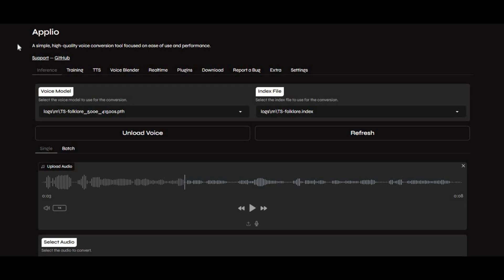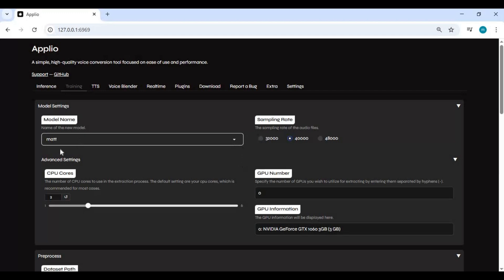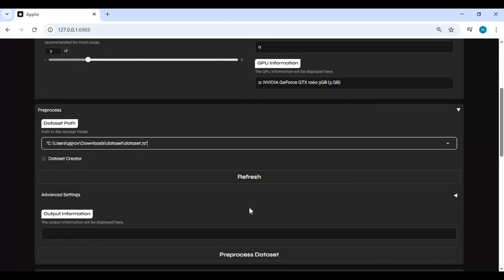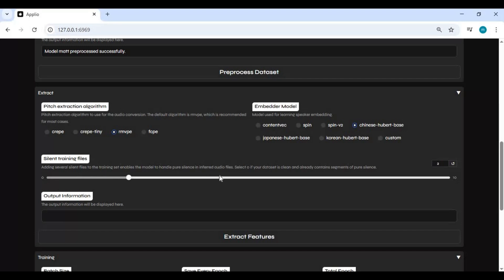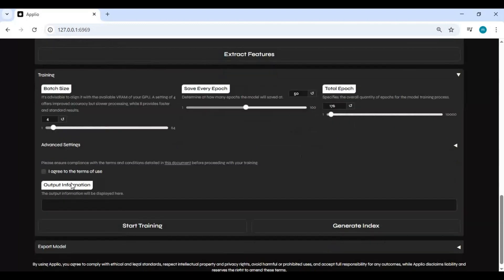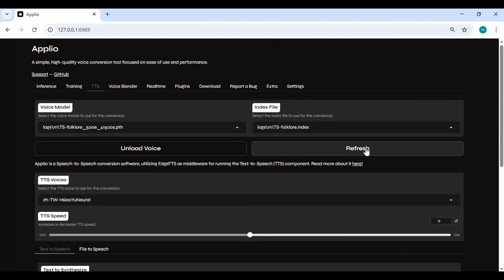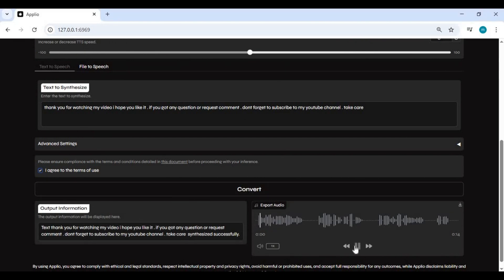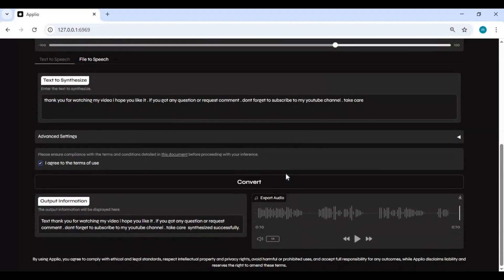Applio Tutorial 2025 | Train Your Own AI Voice Model (Better Than RVC!)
In this video, I’ll show you how to train your own AI voice model using Applio — a powerful and improved version of RVC. With Applio, you can change voices, create text-to-speech, and generate realistic AI vocals like never before.

👉 Watch till the end to learn step by step how to train your own custom voice model.